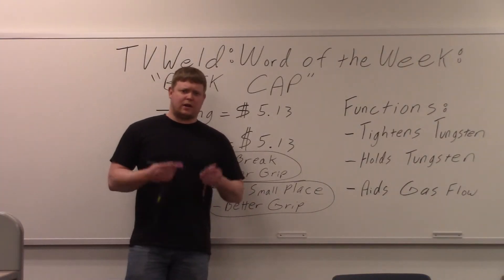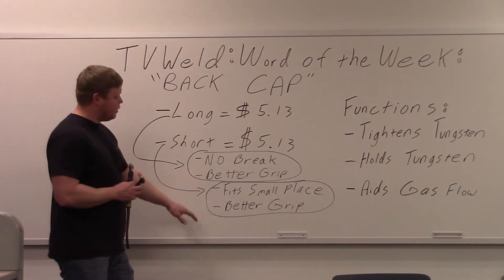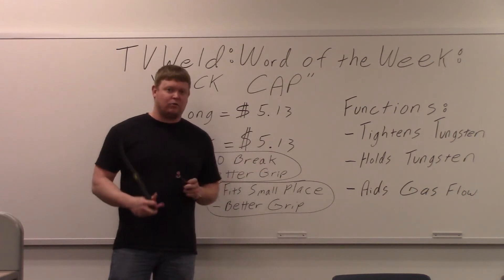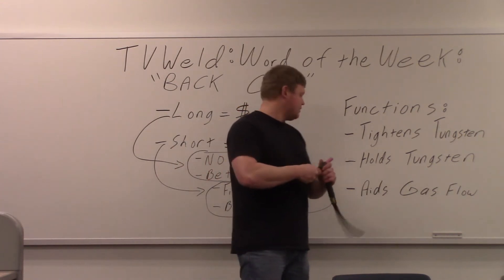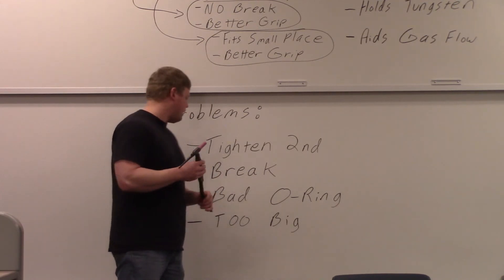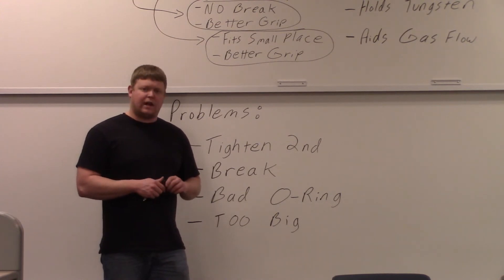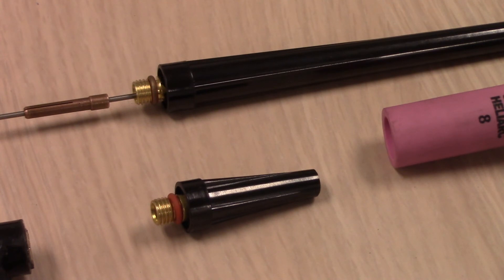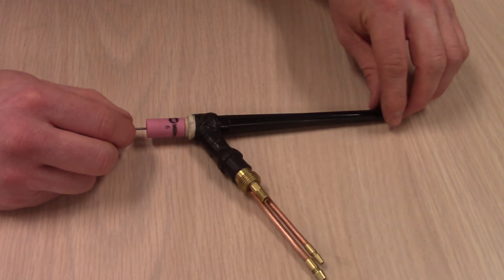TIG End Cap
This video goes over what a BACK CAP is used for with respect to the Gas Tungsten Arc Welding (GTAW, TIG) process.